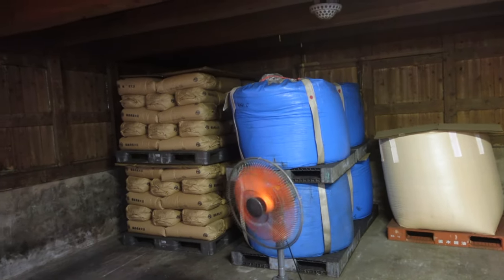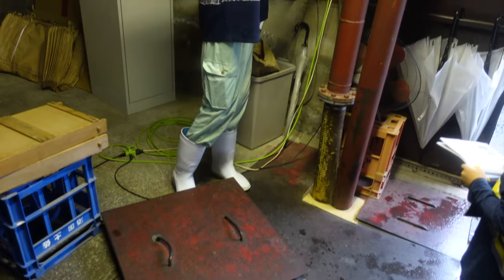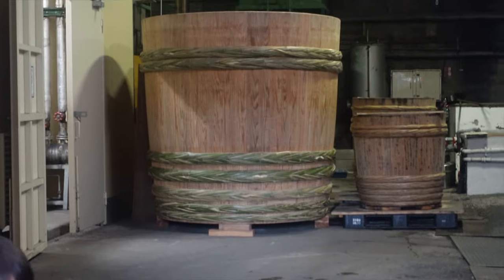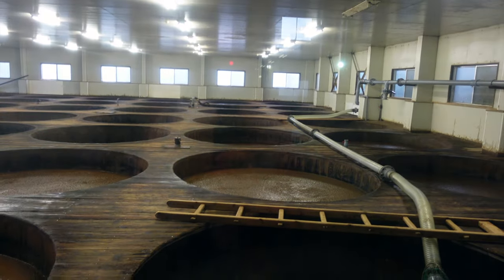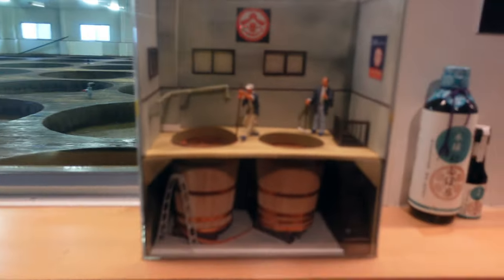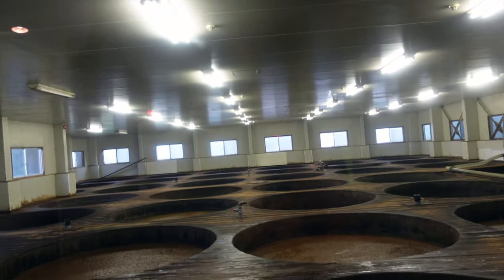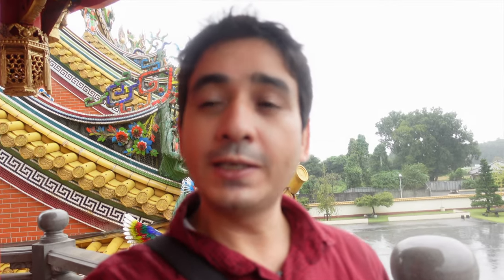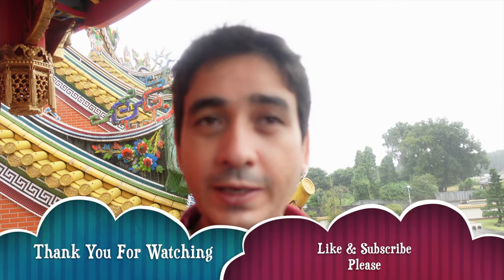Japan Largest Taoist Temple Seitenkyu जापान में सबसे बड़ा ताओ मंदिर Namaste Japan Vlog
क्या सच में इससे चली जाएगी इंसानों की नौकरी!  GPT Open AI"
Seitenkyu located in the flatlands of central Saitama Prefecture, the Wakaba neighborhood of Sakado City consists of large housing projects and factories, including the plant where dairy giant Meiji produces its milk chocolate. Further out vegetable fields open up the view to a forest of high-voltage transmission towers. A typical landscape on the fringes of the Tokyo Metropolitan Area.
Yet in midst of those drab environs sits a fairy-tale like colorful Taiwanese Taoist temple with yellow roofs, the Seitenkyu. It is very richly decorated with an incredible number of dragon and bird sculptures, amazing stone carvings and inside, lots of paintings depicting scenes from ancient Chinese legends. In fact, the Seitenkyu is Japan's largest Taoist temple.

Seitenkyu, the Japanese name of the temple, translates to Holy Celestial Palace. In Chinese the name of the temple can be pronounced either as Xien Ten Gong or Sheng Tian Gong, depending on the dialect. The meaning of the name is the same in all three versions.